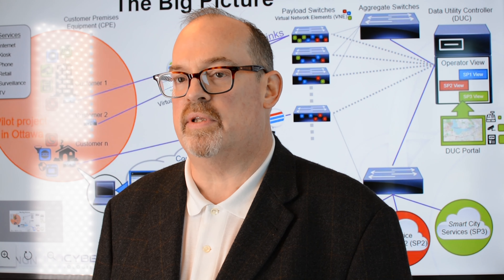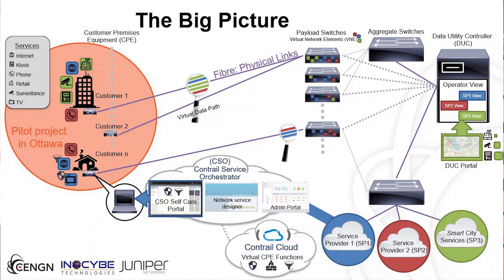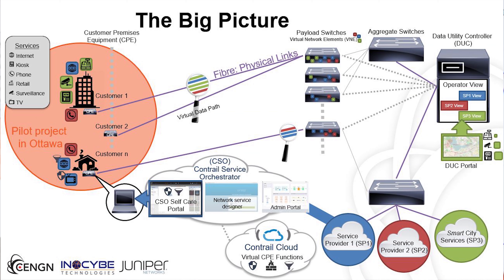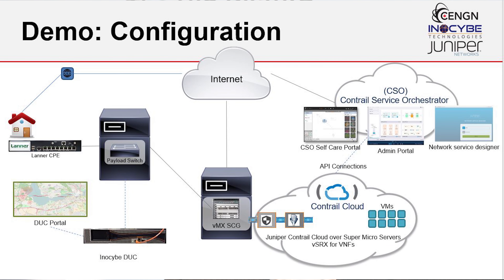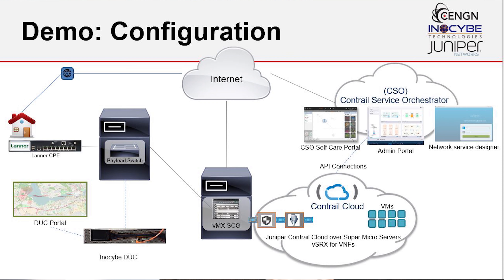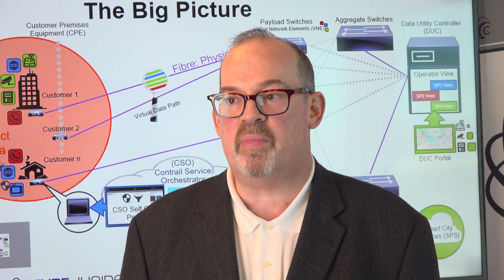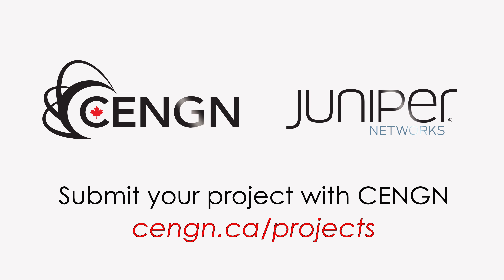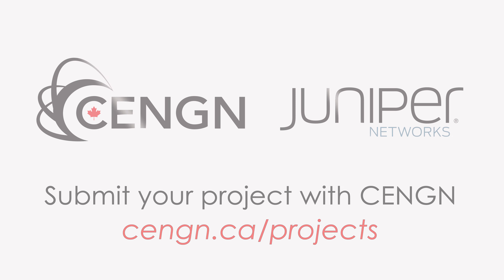Collaborative Smart City Project: Juniper Networks and CENGN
A collaborative Smart City project undertaken between Juniper Networks and CENGN  demonstrates a complete end-to-end smart network infrastructure with converged ODL controlled multi-tenant network, able to manage numerous service providers that are dynamically operated by a single administrator, "infrastructure as a service".

CENGN helps small and medium-sized Canadian technology companies accelerate their commercialization efforts by giving them no-cost access to our enterprise-scale computing and networking test bed to run projects that accelerate their commercialization efforts.

We accept projects in a wide range of technology areas, but our specialties are: SDN/NFV/SD-WAN, IoT, Data Centre/Cloud, Security, Mobile Networks, Network Transport, and Network Applications (e.g.: automation, analytics, operational support, etc).

For more information about how you can submit your project to CENGN,